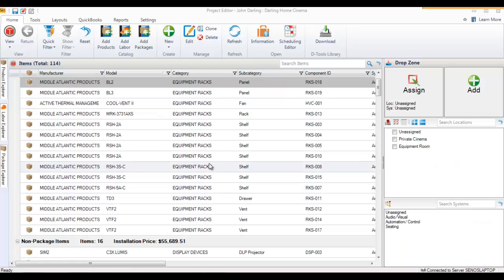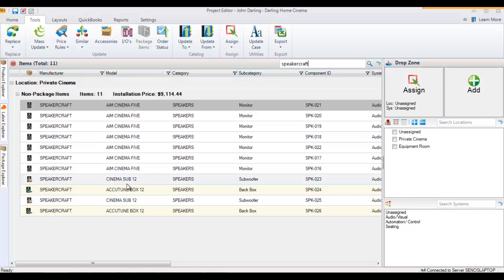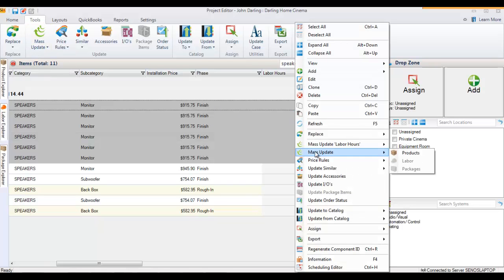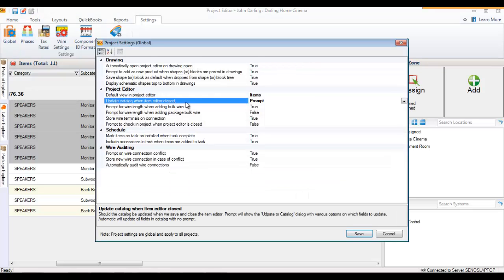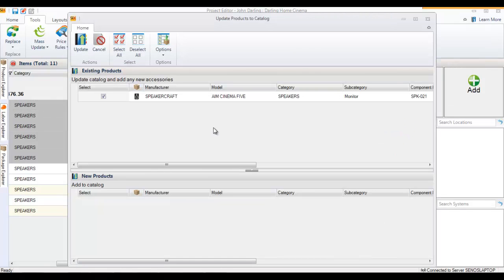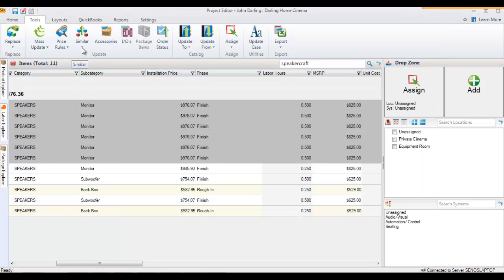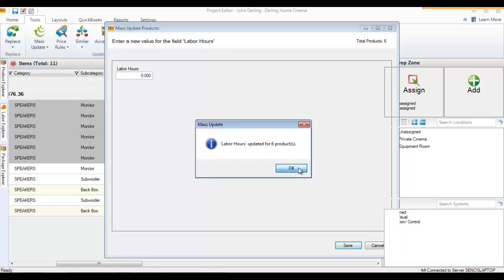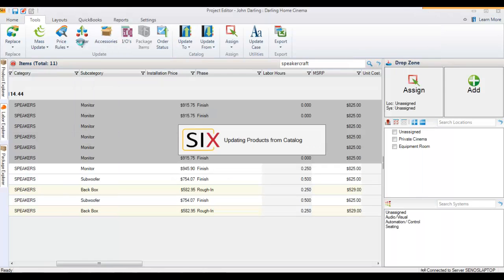D-Tools SIX - Update To/From Catalog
This video demonstrates the Update To/From Catalog features in D-Tools SIX